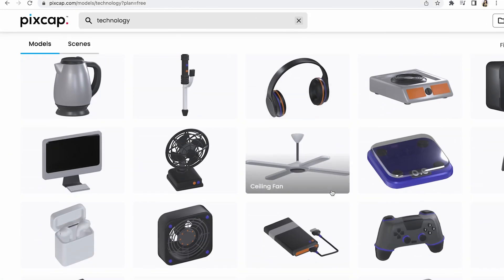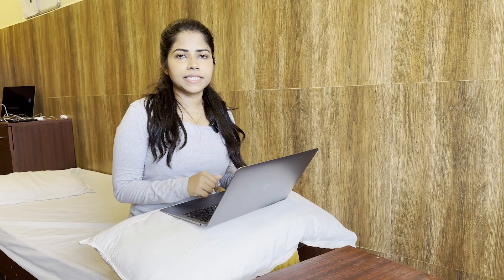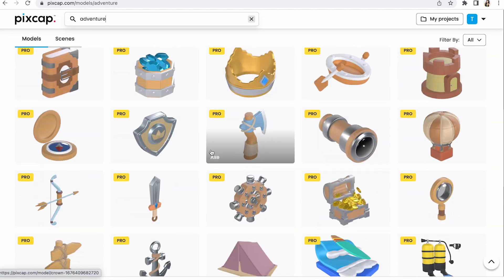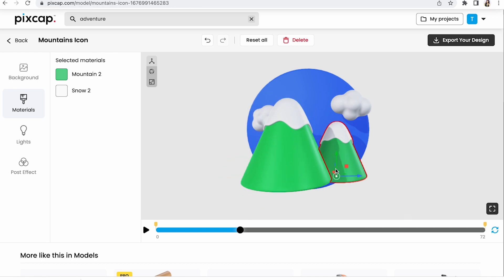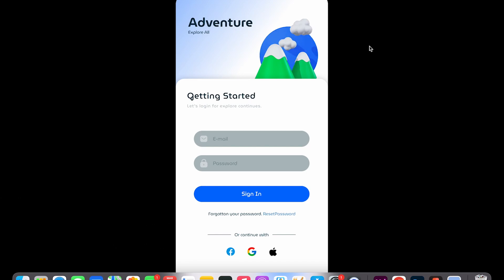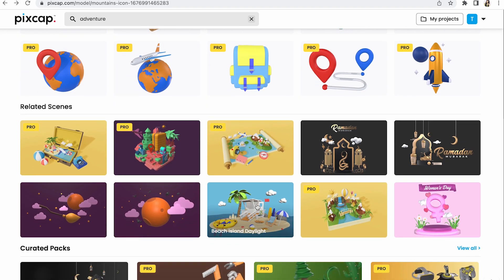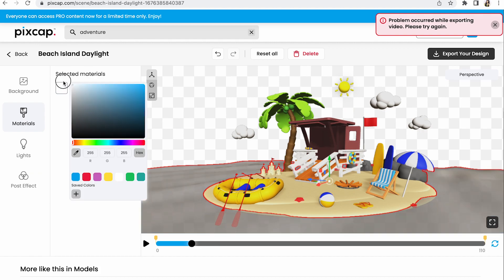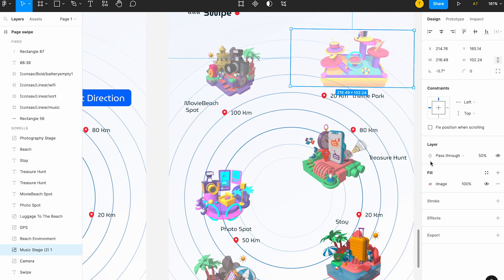I have designed this design in just 10 minutes with the help of Pixcap - Let's see how?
Registration link to Join the Design Scholars Community and access UX Courses - designscholars.campuz.io PixCap